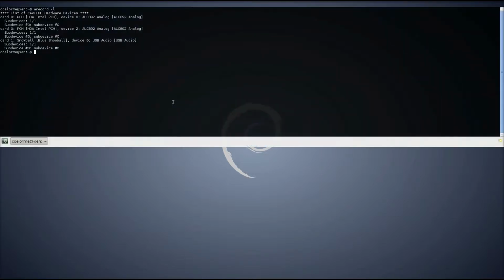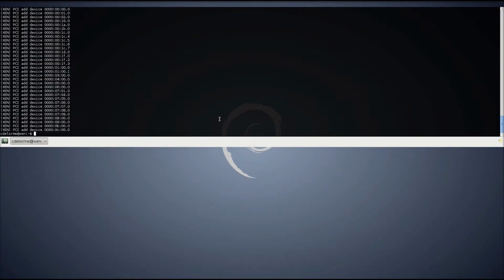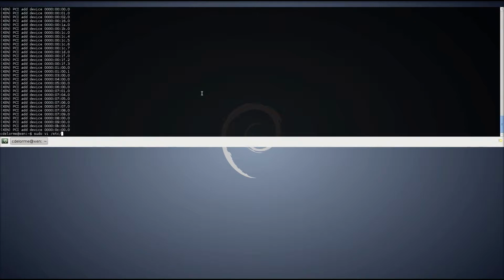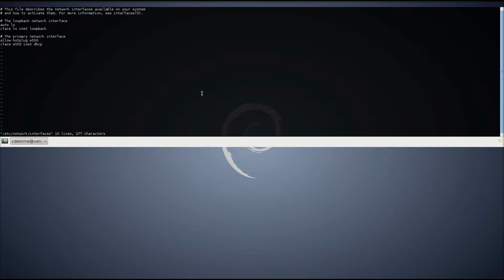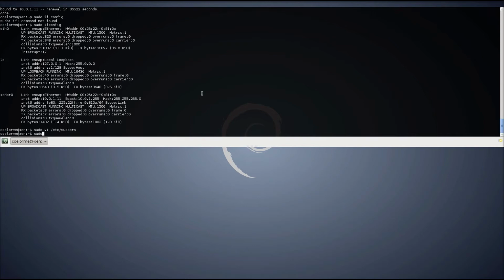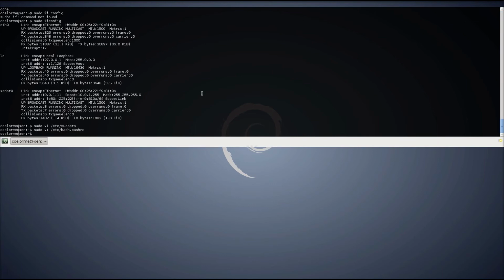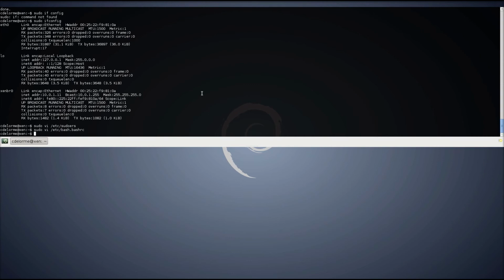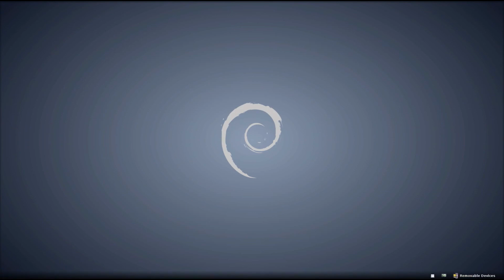Configuring Xen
After Compiling and Installing, we have some configuration to take care of, primarily a list of tips that sacrifice security to enhance usability.

Feedback and Questions are welcomed, and I will try to respond to any requests.